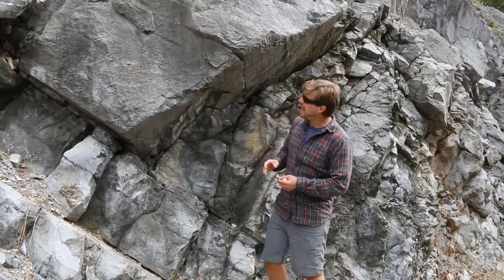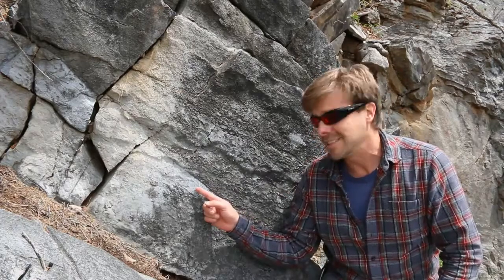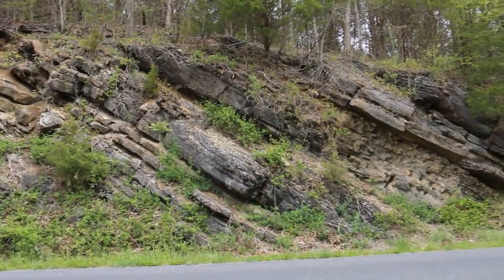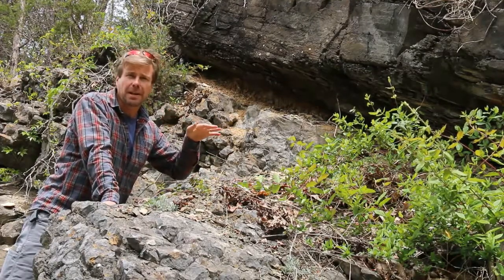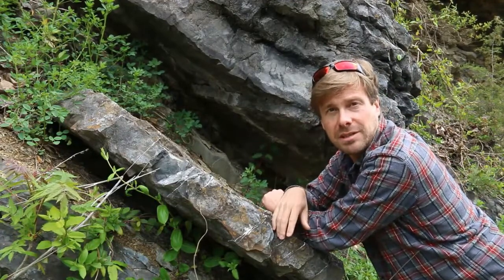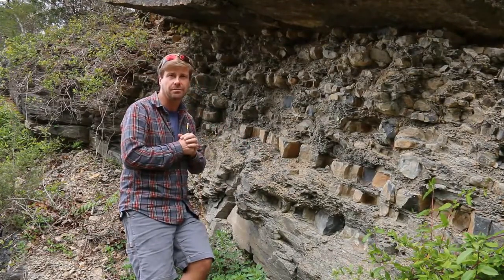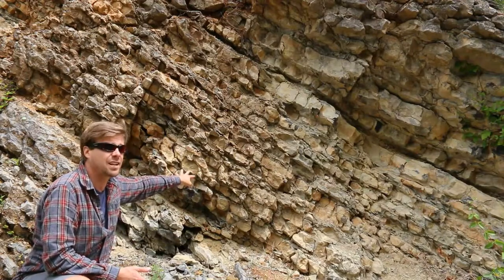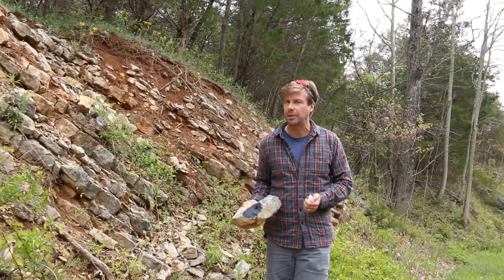Stop 2 of the Massanutten Synclinorium virtual field experience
Tumbling Run: tilted outcrops of the New Market, Lincolnshire, and Edinburg Formation, collectively showing the transition from carbonate bank sedimentation to increasing clastic input from the Taconian Orogeny.